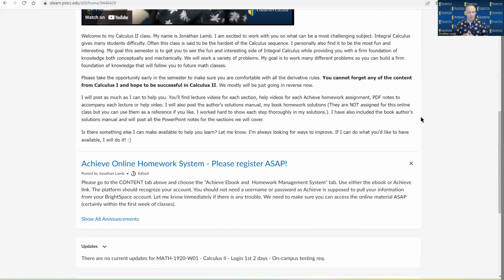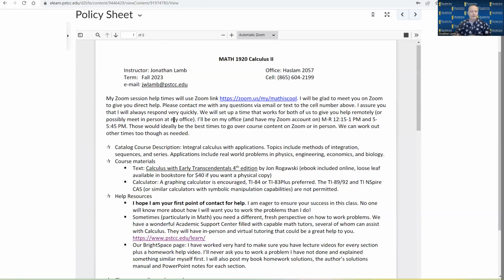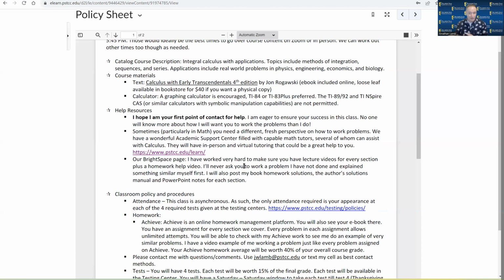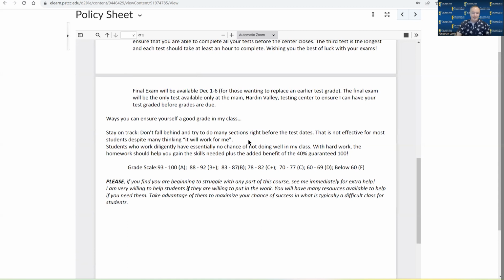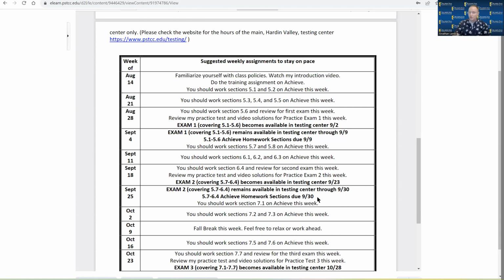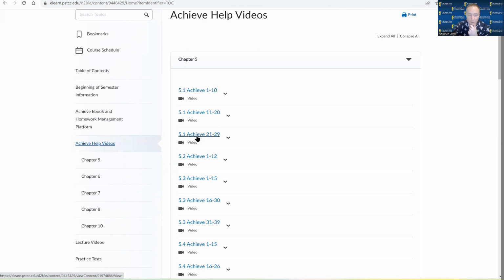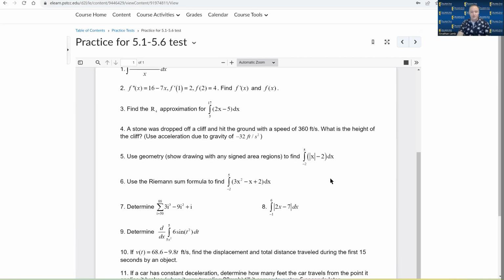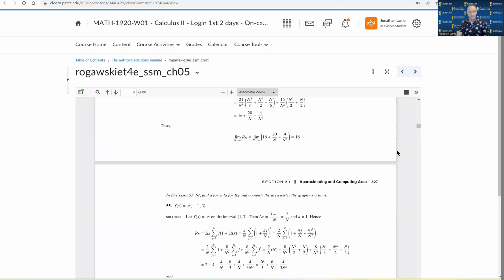Introduction to Asynchronous Calculus 2 in FALL 2023